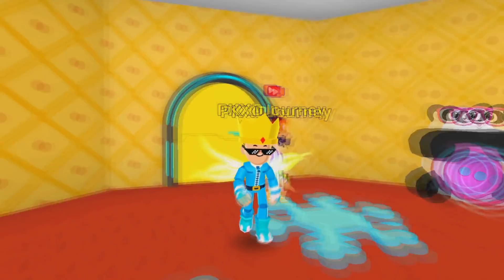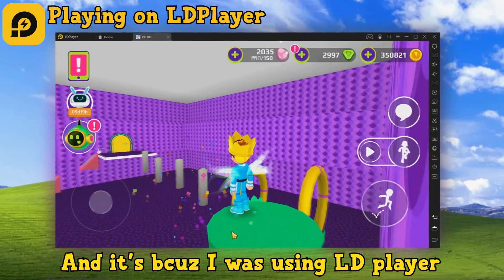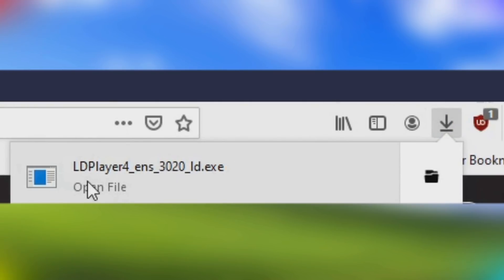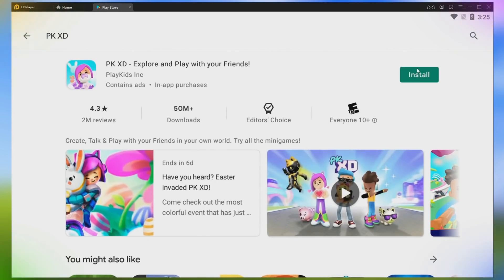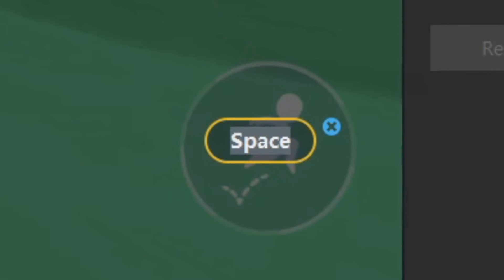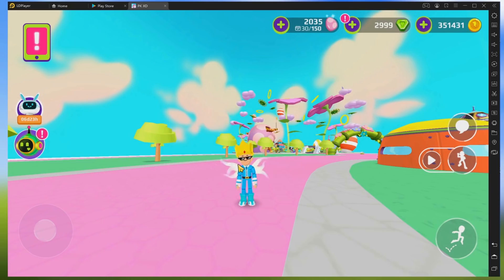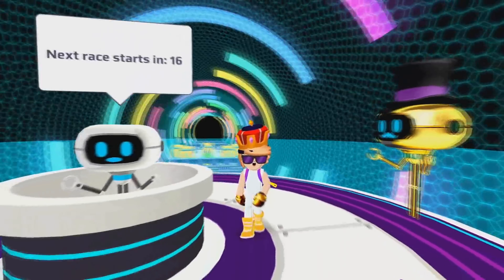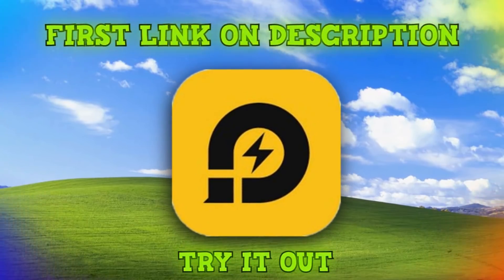💻 HOW TO PLAY PK XD ON COMPUTER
LEARN HOW TO PLAY PK XD ON YOUR COMPUTER OR LAPTOP !

🎯 To play PK XD on your computer, we recommend the LDPlayer emulator, which provides smooth gameplay  and can even improve your performance in PK XD minigames.

In the official LDPlayer site you need to click on download, then you save the file and open it, then you click on install the program, and after installed just download the PK XD normally from the playstore! Enjoy !